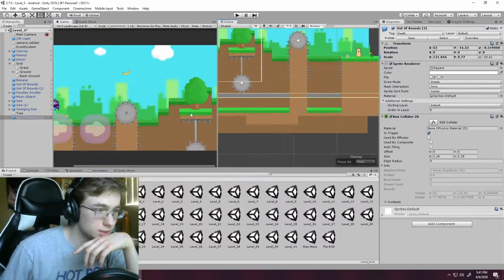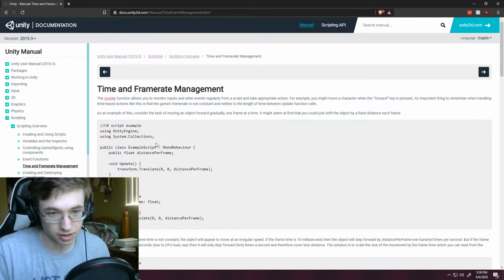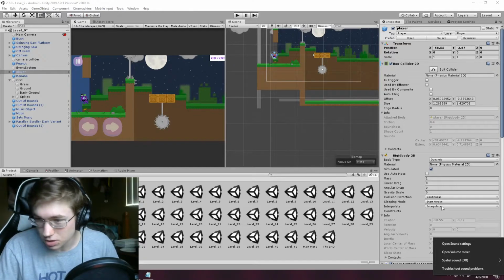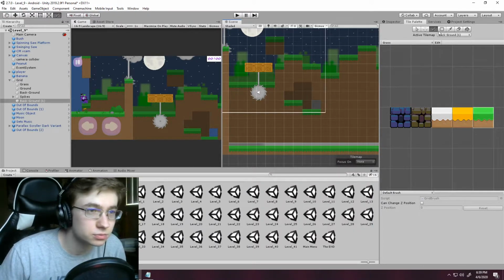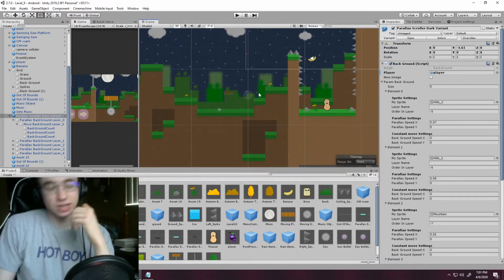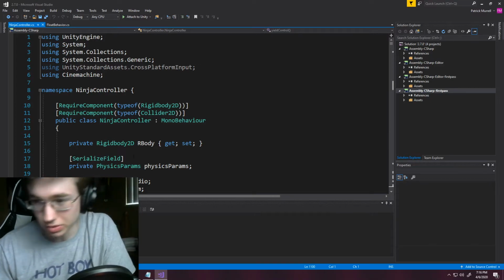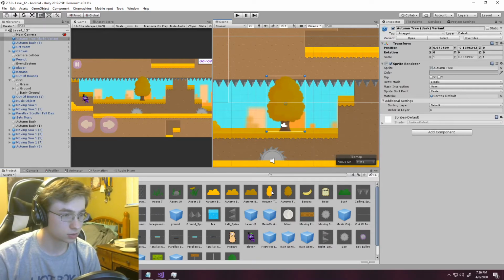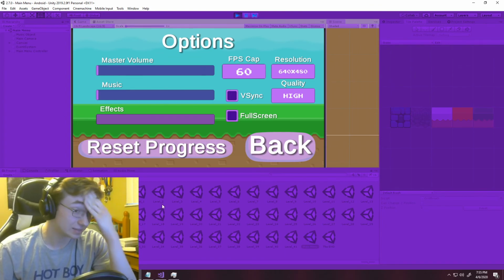Doing Some game dev